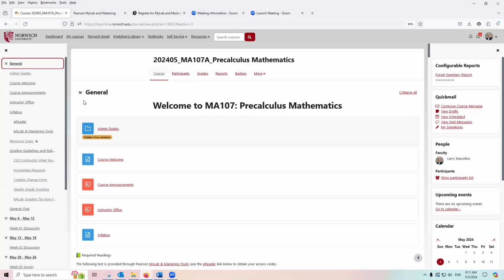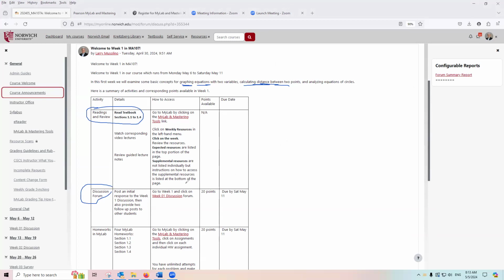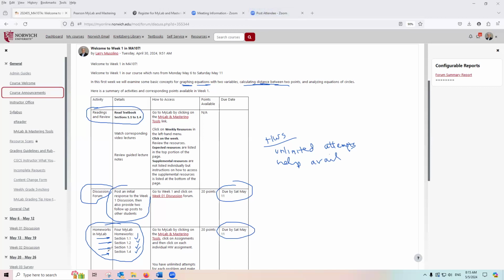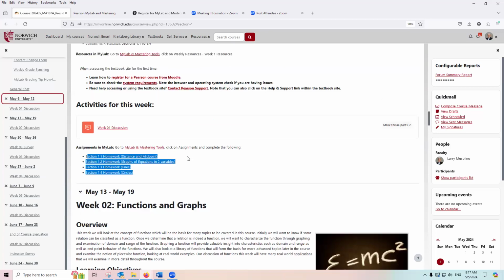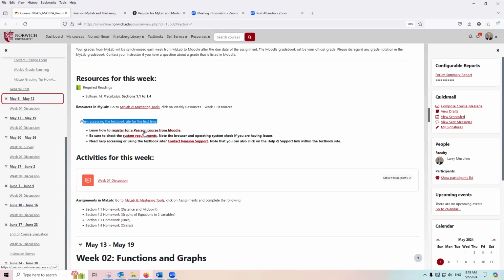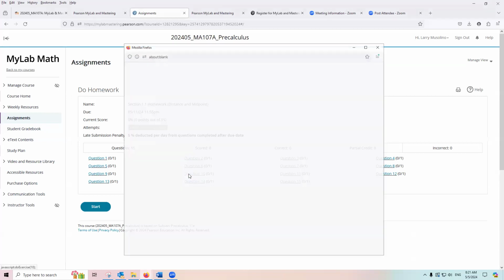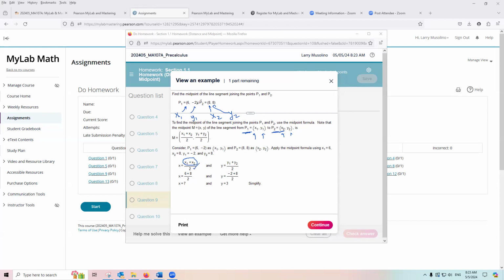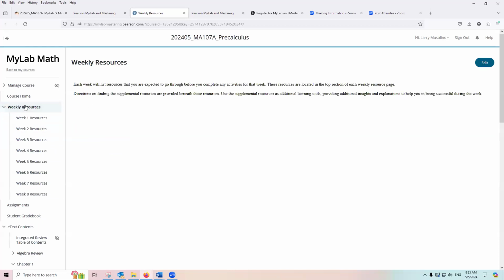MA107 Course Overview